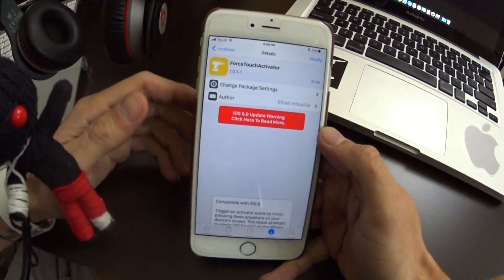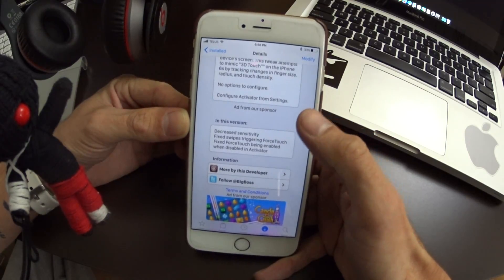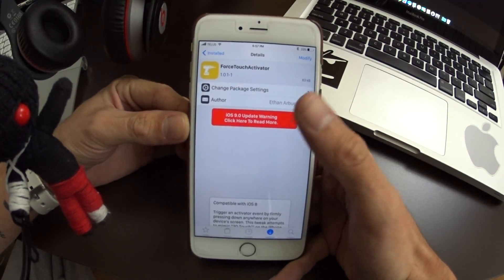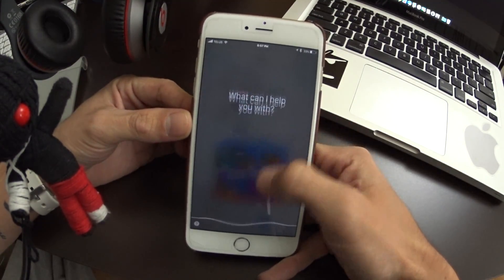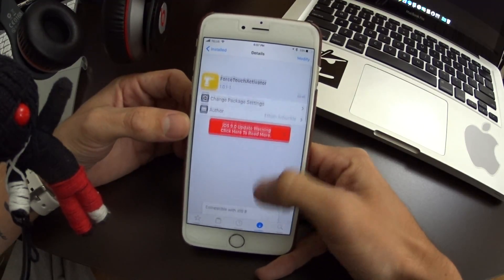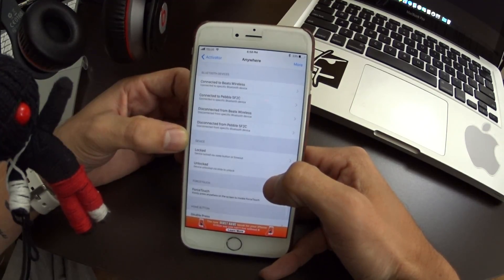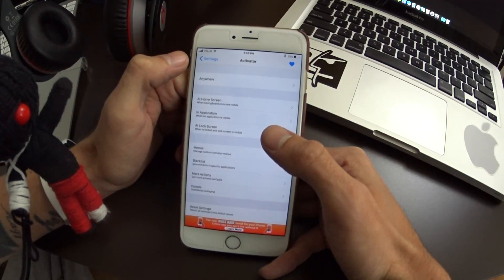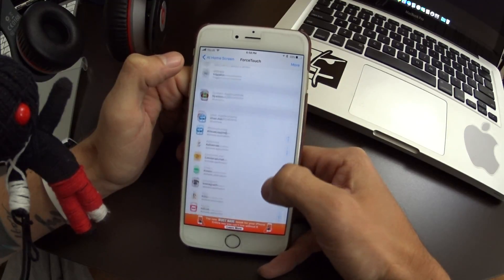ForceTouchActivator Jailbreak Tweak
Attempts to mimic "3D Touch" on jailbroken iPhones

Trigger an activator event by firmly pressing down anywhere on your device's screen. This tweak attempts to mimic "3D Touch"" on the iPhone 6s by tracking changes in finger size, radius, and touch density.